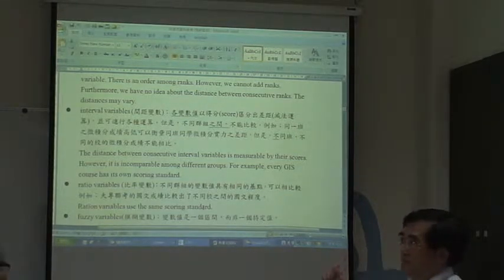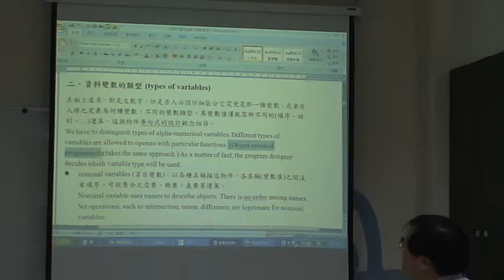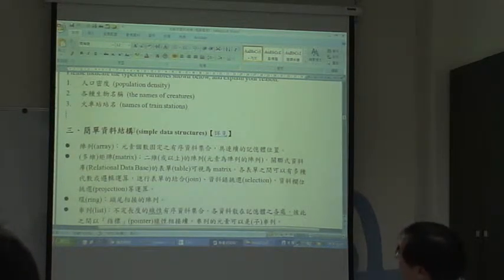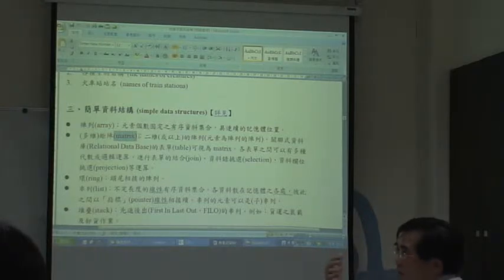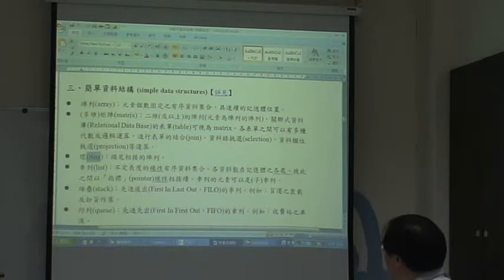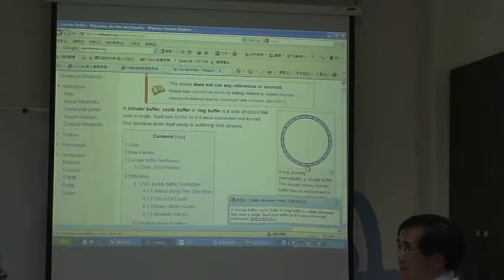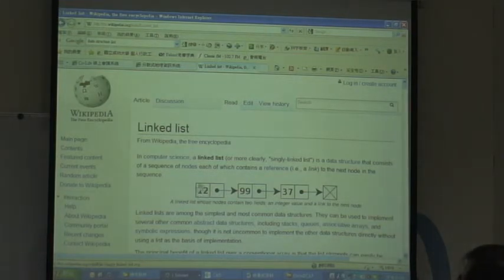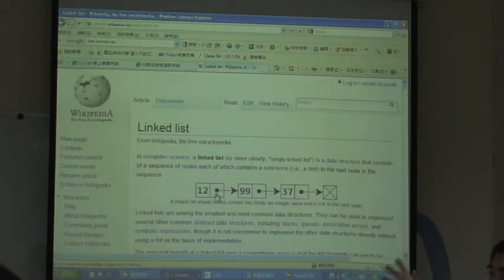20110411向量式資料結構 2